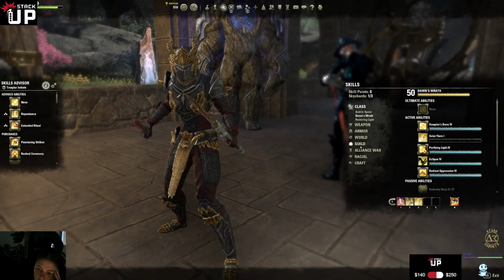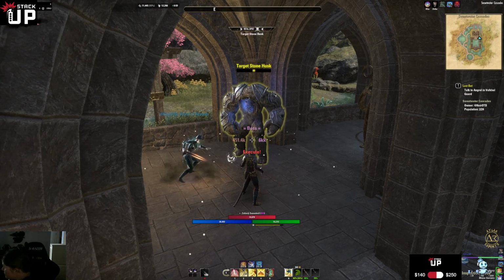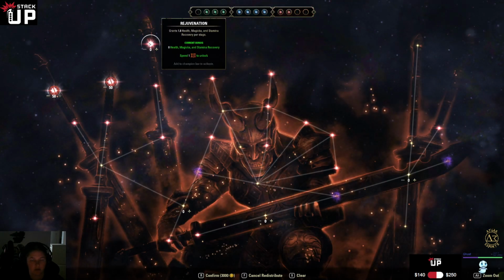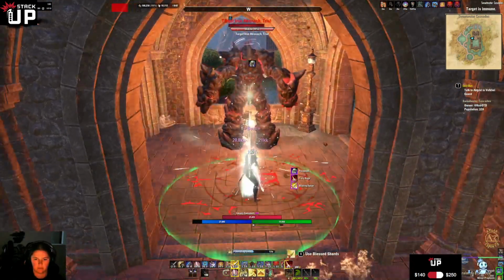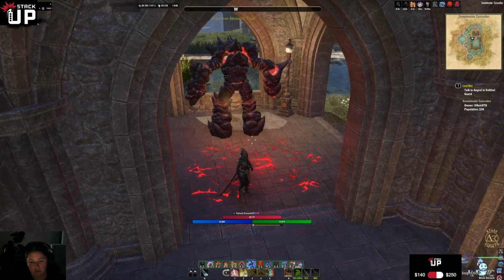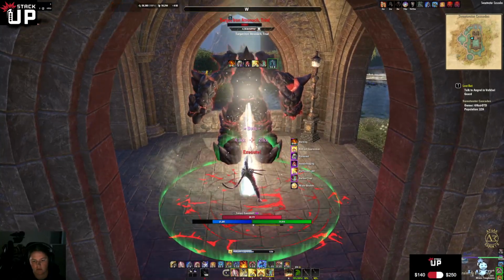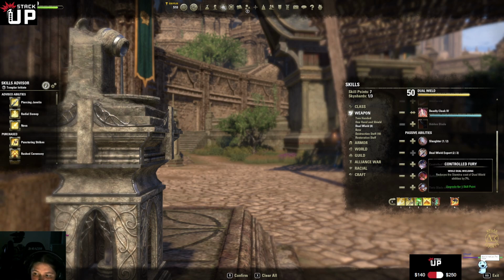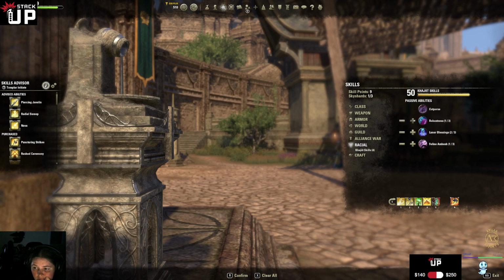Templar Parse Training in elderscrollsonline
Classroom session, Parse training with Hair
Magplar build